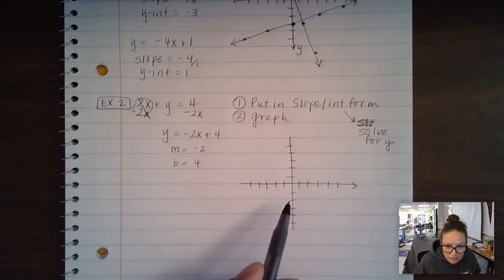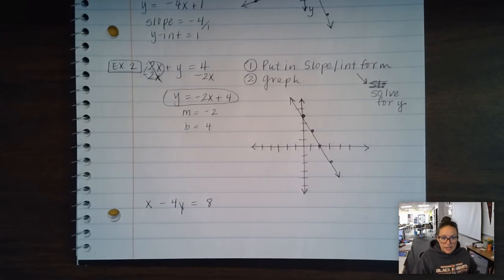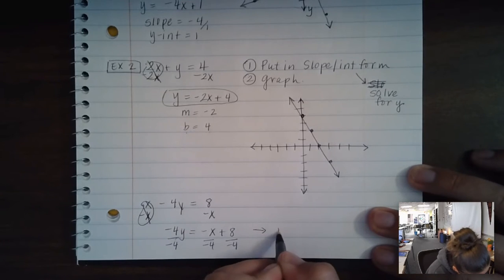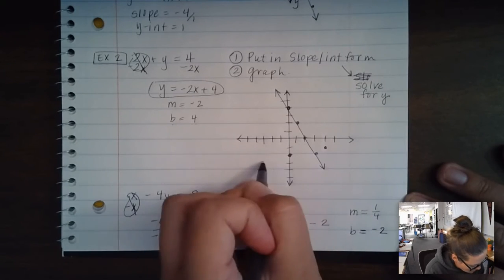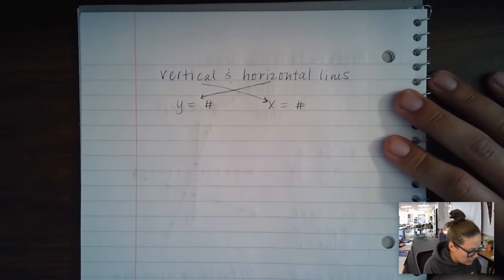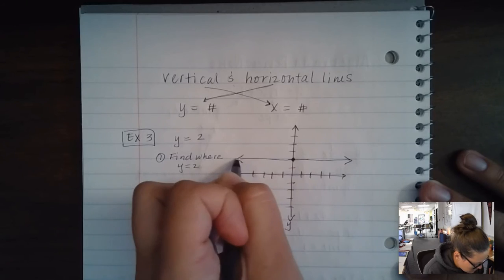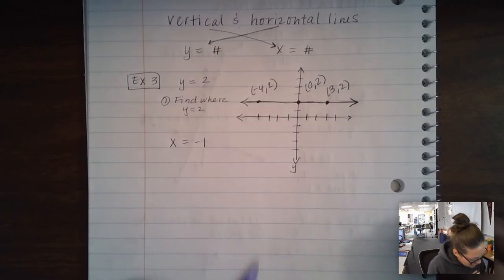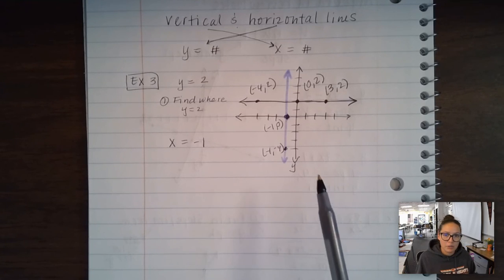Algebra 1 Review Part 4